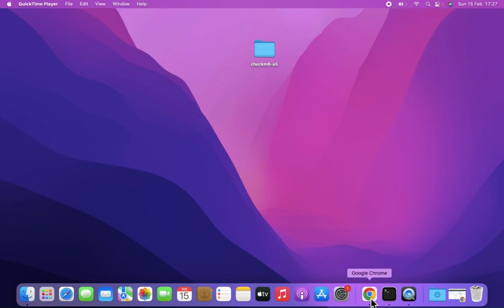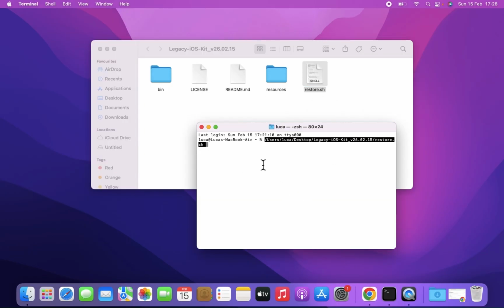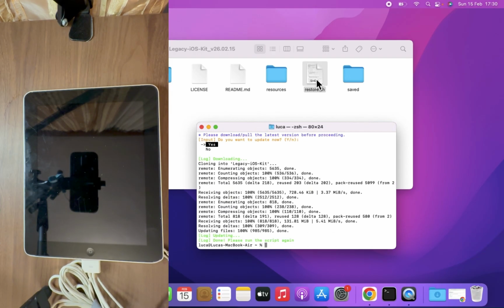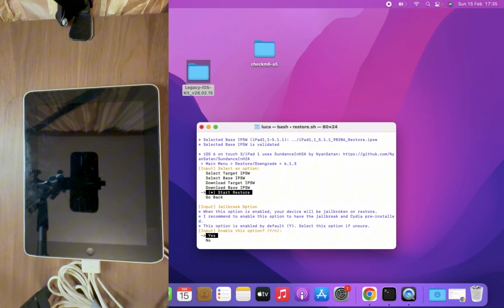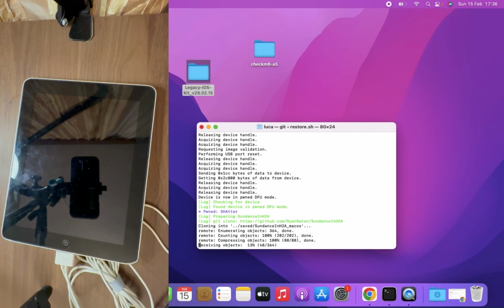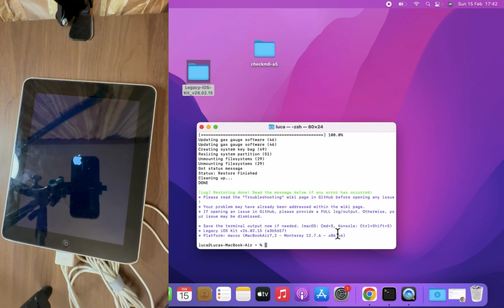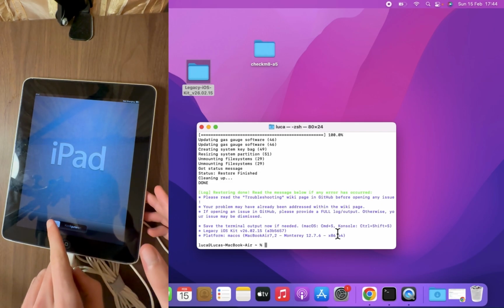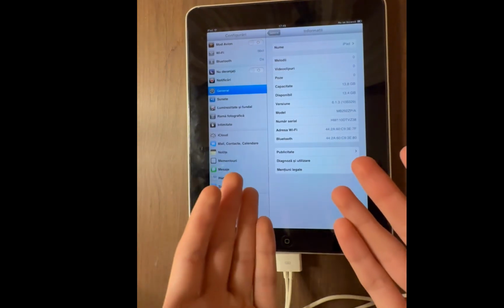How to Update iPad 1st Generation to iOS 6.1.3 Using Legacy Method (Untethered)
In this tutorial, I’ll show you how to install iOS 6.1.3 on the iPad 1st Generation using a legacy method.

This approach allows you to run iOS 6.1.3 in an untethered setup for preservation and testing purposes.

In this guide you’ll learn:

Requirements before starting
Tools needed for the legacy process
Step-by-step installation
Final verification

This video is intended for:
Legacy iOS enthusiasts
Apple preservation projects
Retro device collectors
Educational purposes

 This tutorial is for research and educational use only.

Works with:
macOS Ventura
macOS Sonoma
macOS Sequoia
Intel Macs
Apple Silicon Macs